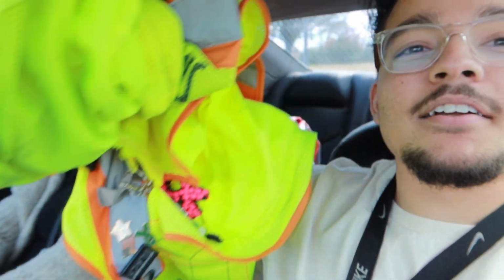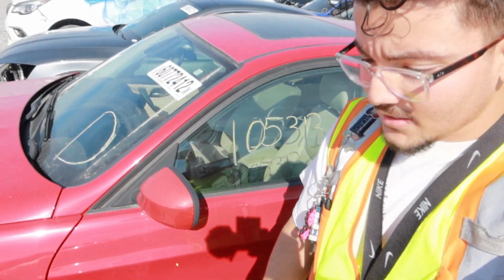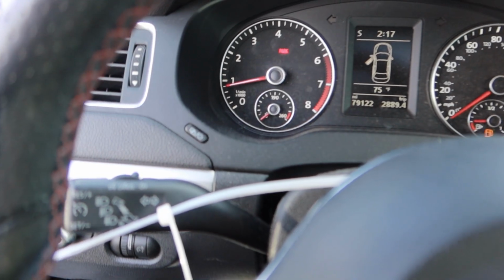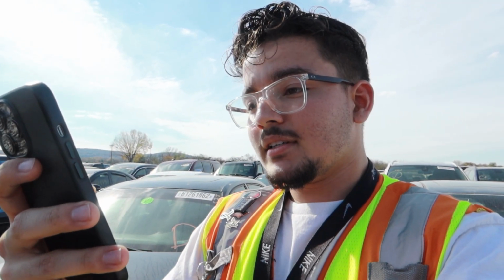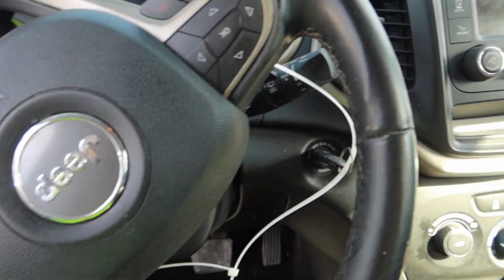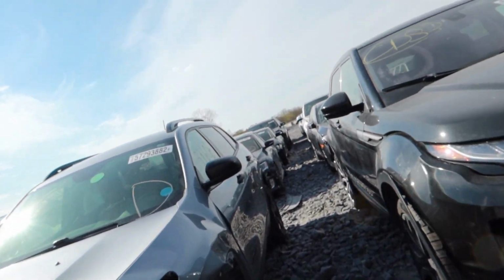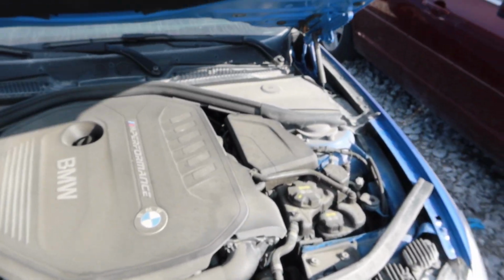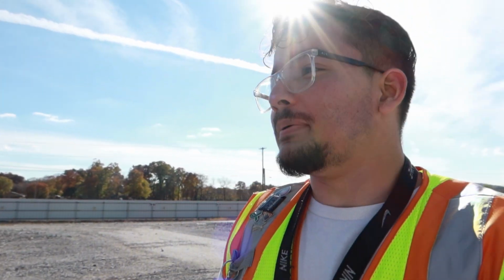HOW TO BUY FROM COPART! $70,000+ IN SALES!!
Hope you guys loved the video! Tell me if you want me to sit down and show you how to make THE BEST choice online when buying!

If you need more information or help with anything please reach out!